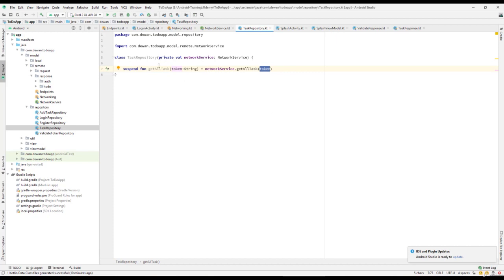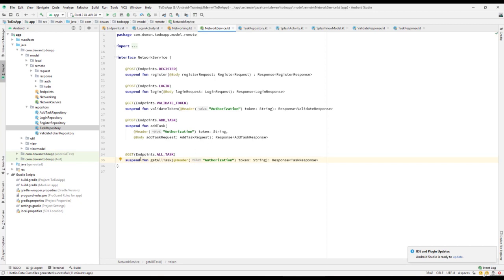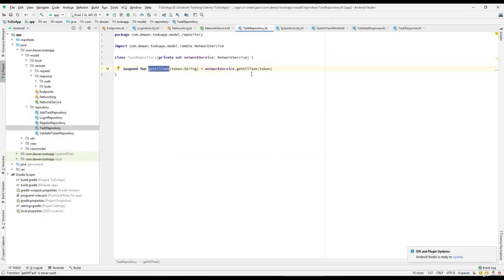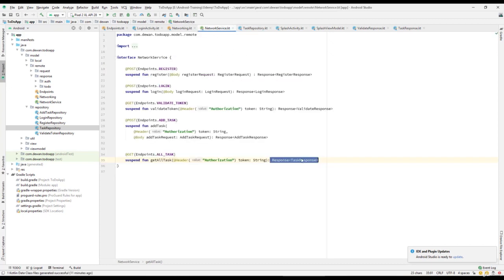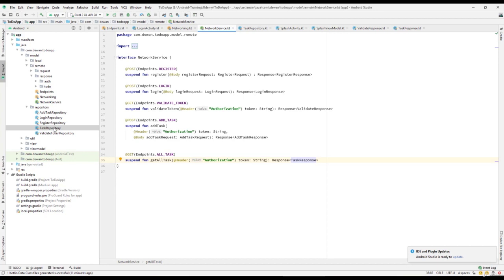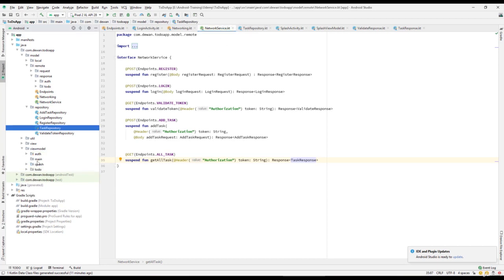185 Task repository